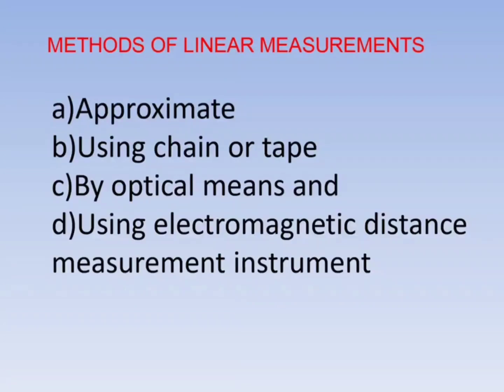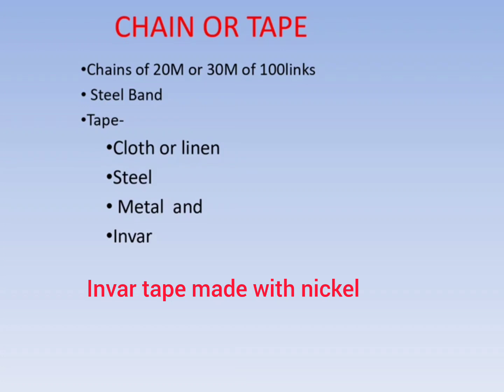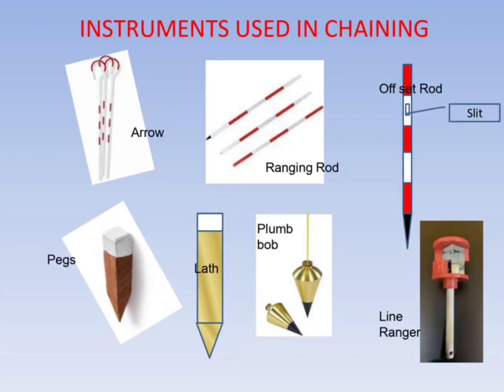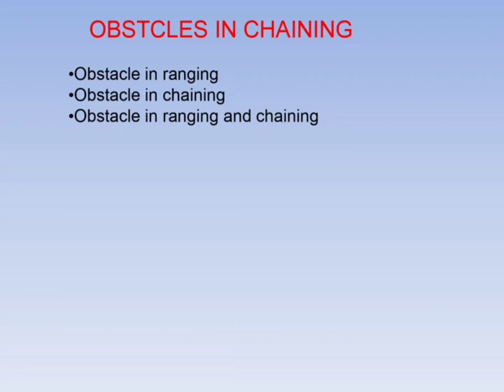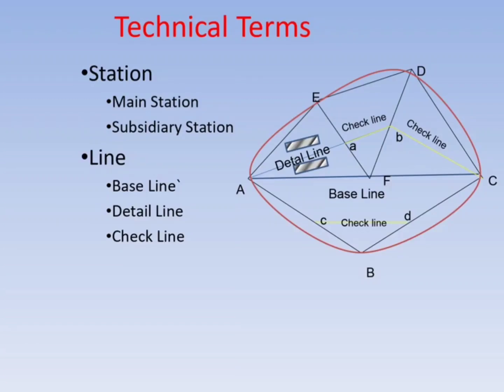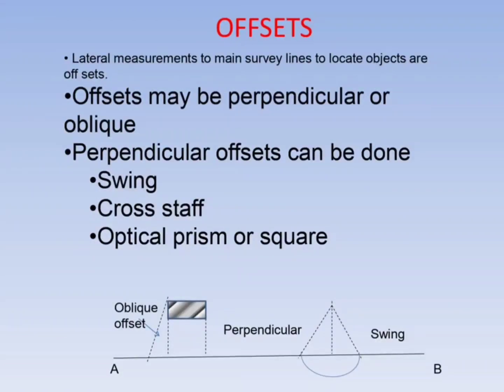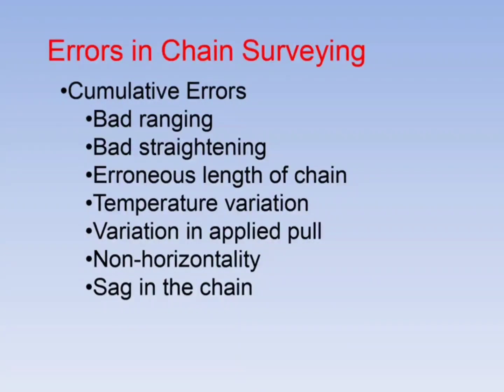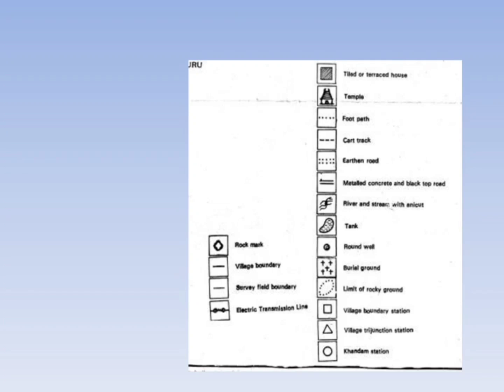Basics of civil engineering Chain Survey